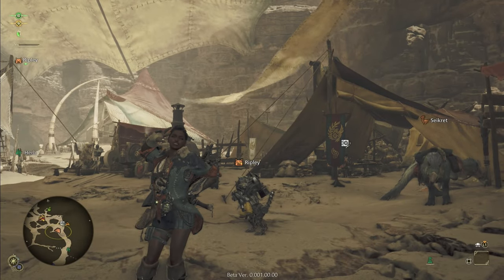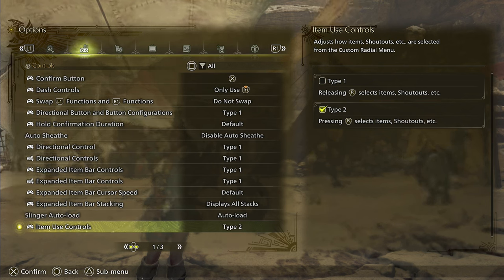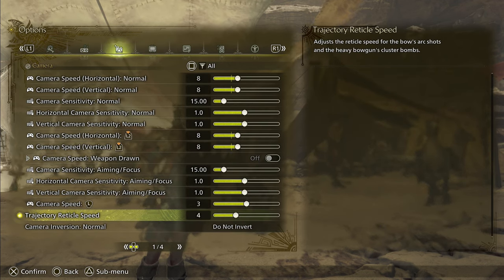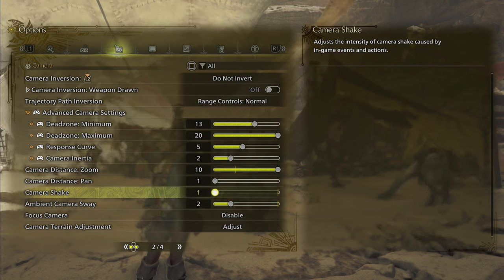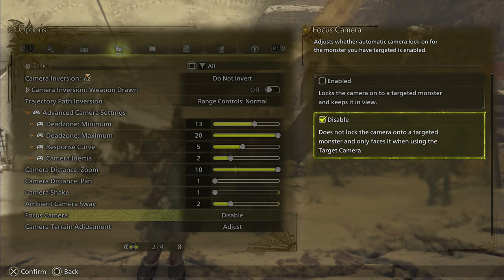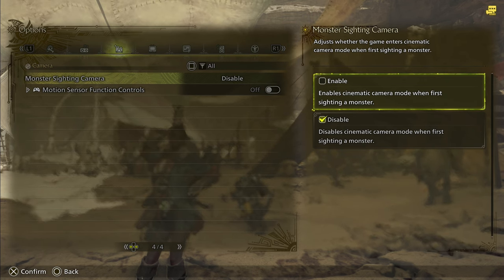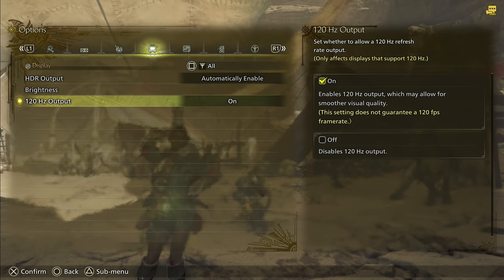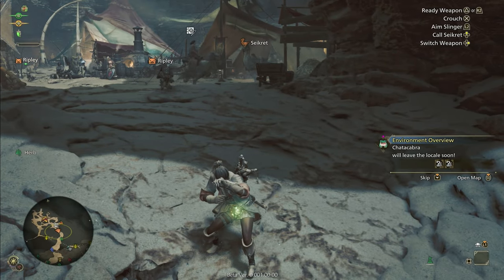NINE Settings You'll WANT TO CHANGE in Monster Hunter Wilds!!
What are you doing down this far, go leave a comment since you wanna scroll ;) Be nice to each other down there!